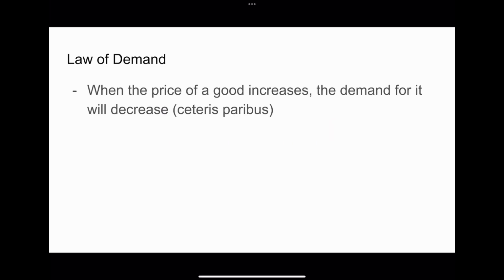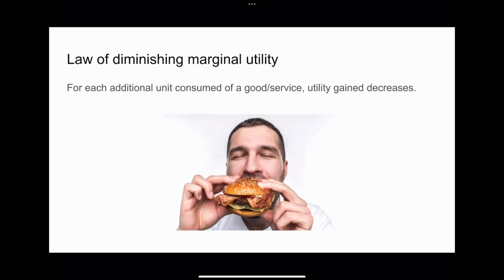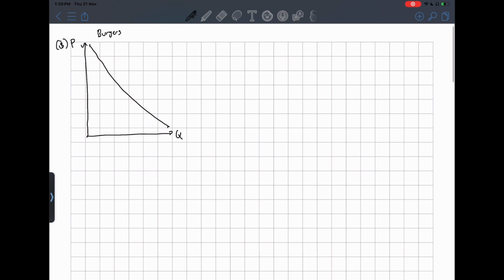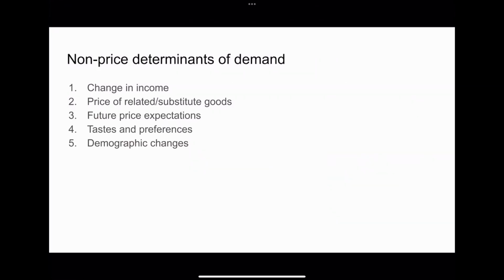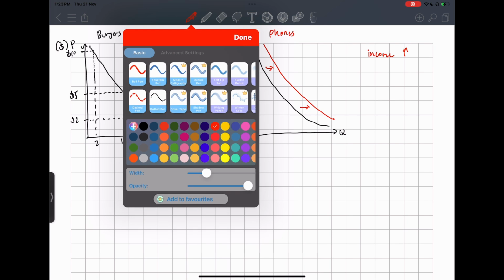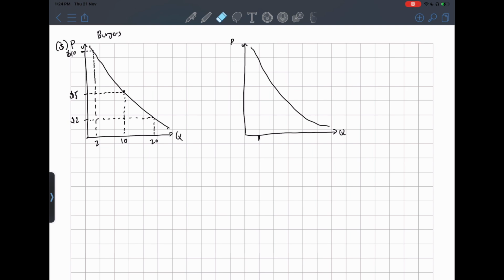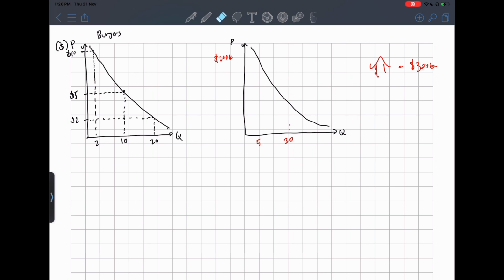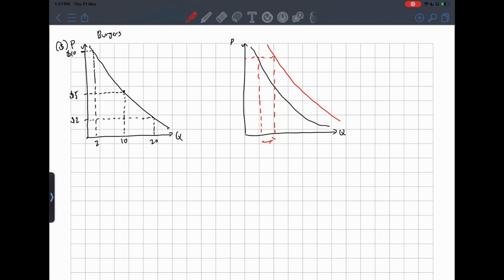IBDP Economics - 2.1: Demand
IBDP HL Economics Chapter 2.1
- Law of demand
- Non price determinants of demand